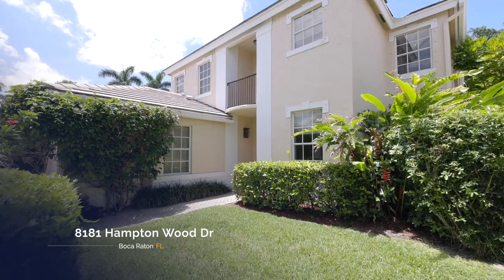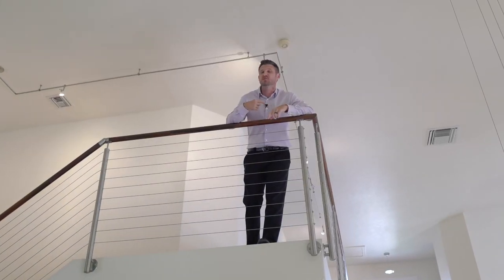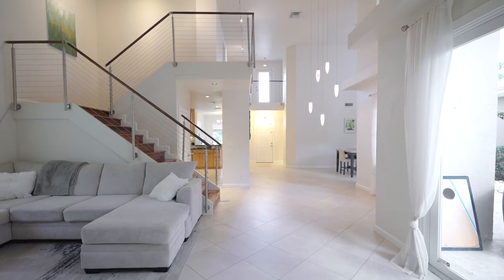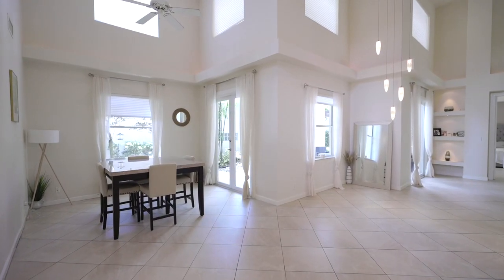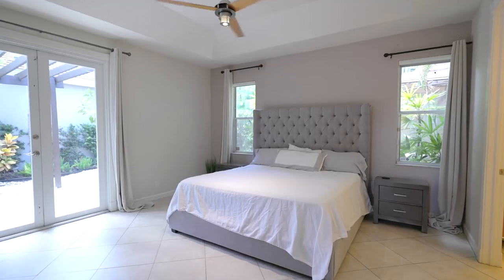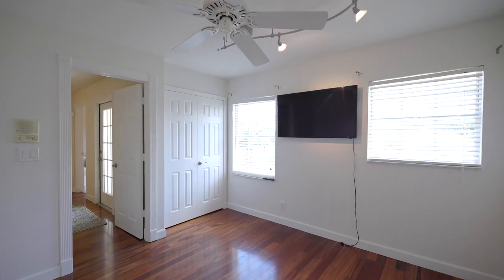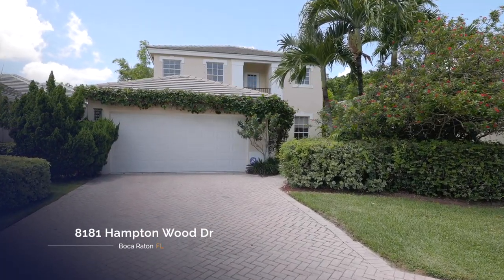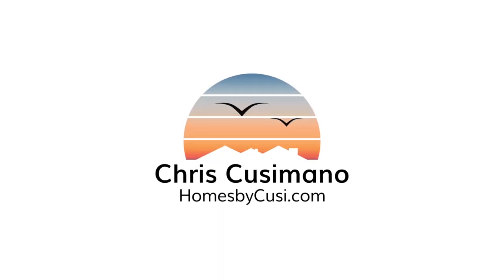THIS is a $700,000 Home in Boca Raton, Florida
Come tour this west Boca Raton, Florida home for sale!

has all of my links including

Always Friendly,
Chris Cusimano